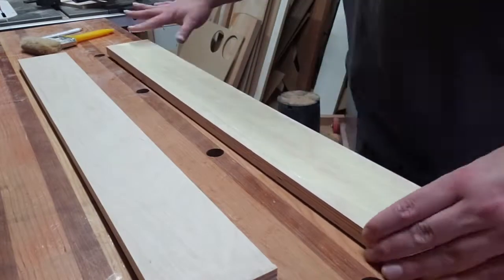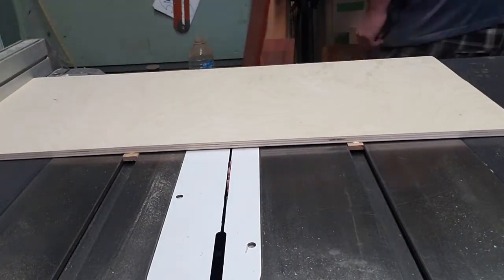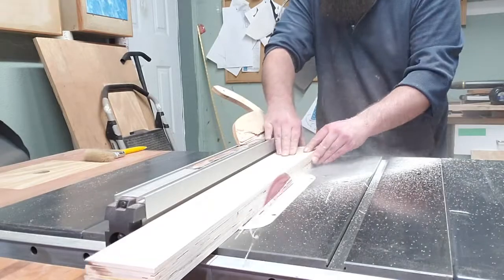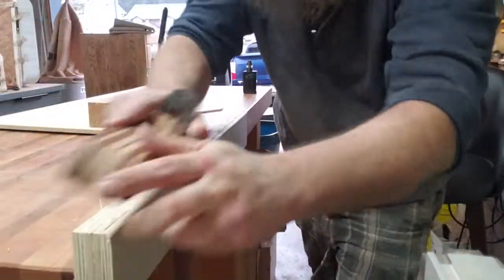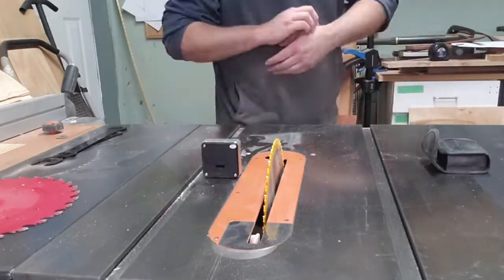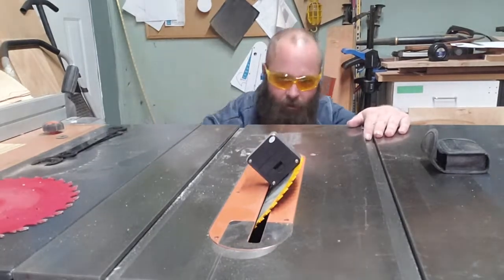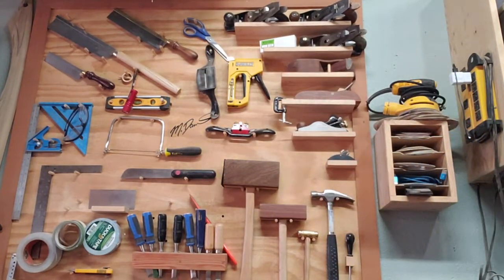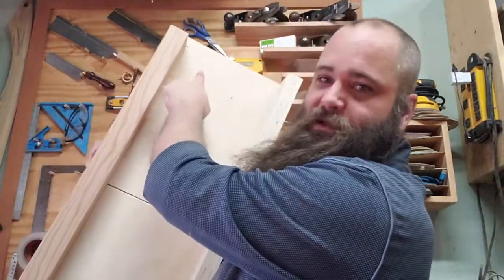I Finally Made a Miter Crosscut Sled!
I needed to batch out a bunch of mitered boxes, so I decided to make something I've wanted for a long time: A miter crosscut sled.

Oh! And now I’m also on Instagram!